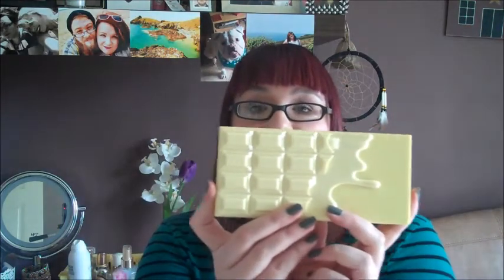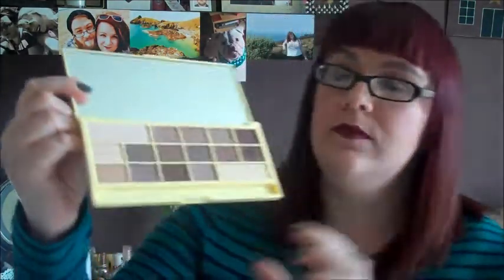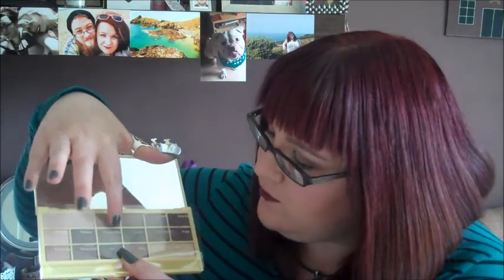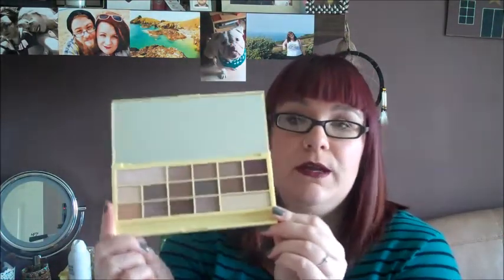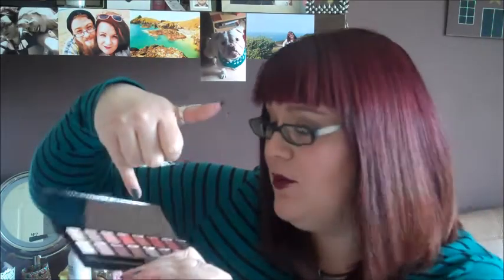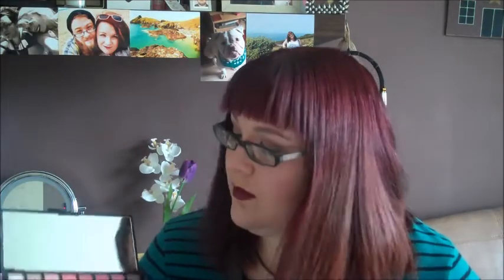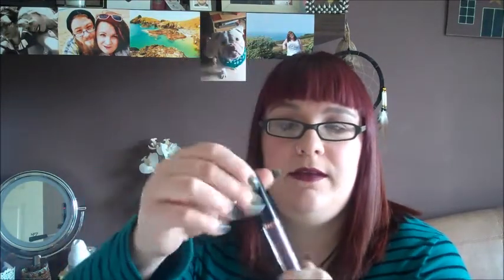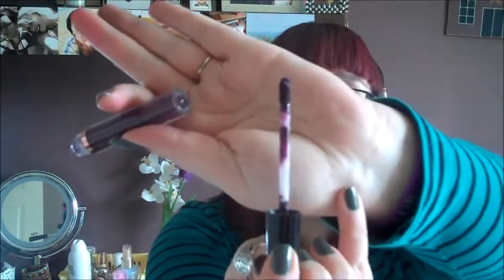Makeup Revolution Haul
My latest Makeup Revolution Haul!